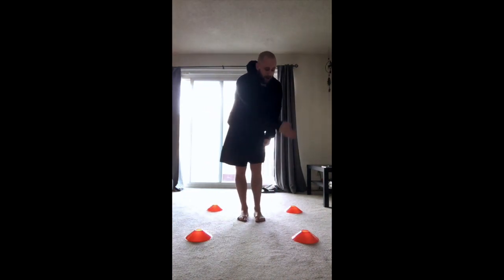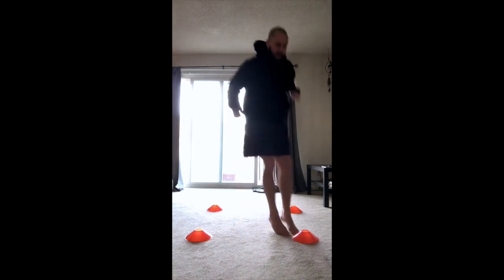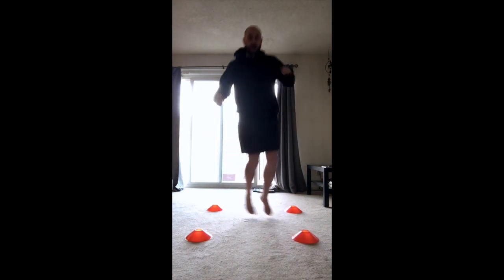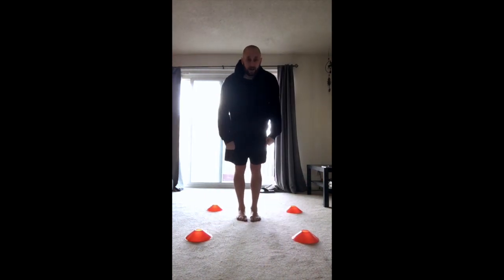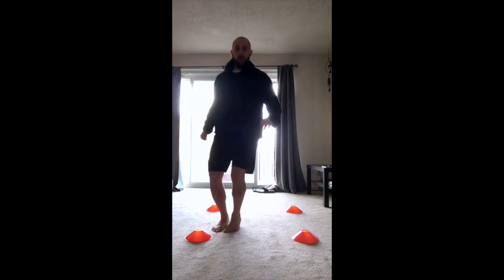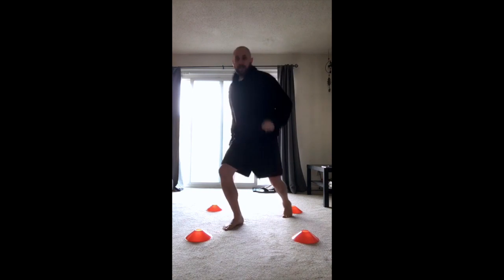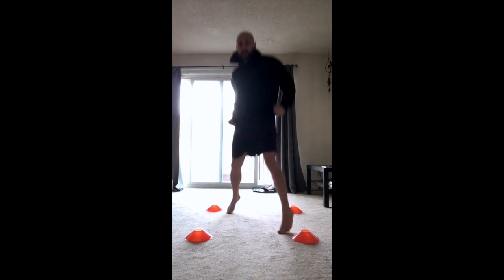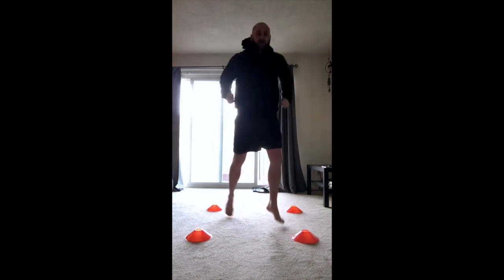Get moving with Mr. Fries!!!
This video is about getting yourself up and about on a boring day to add a little exercise and fun.